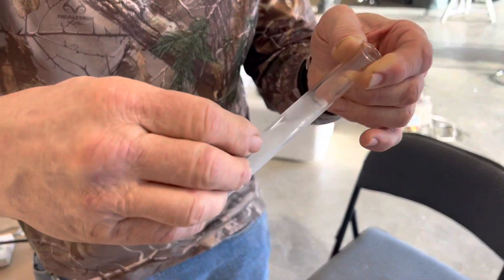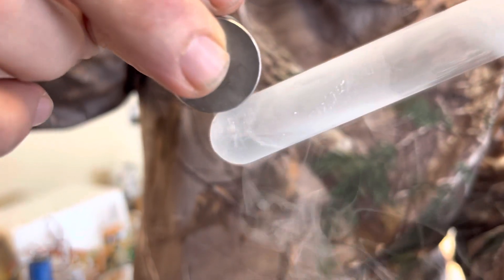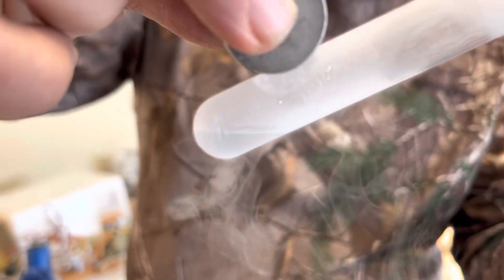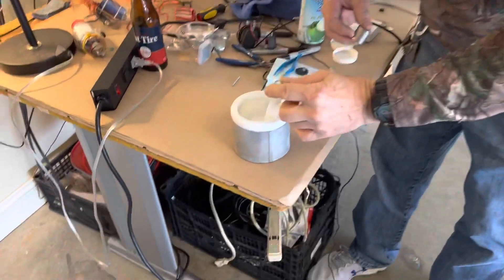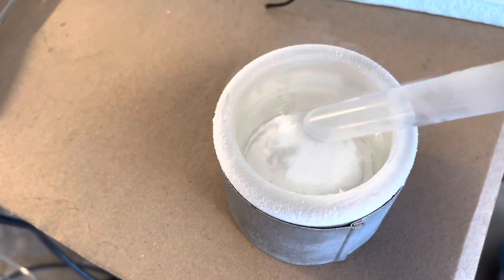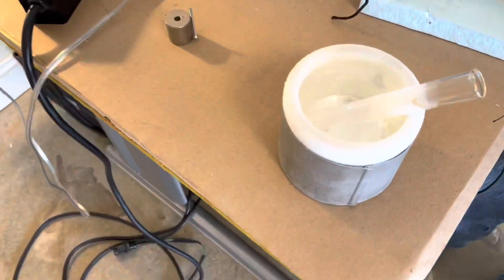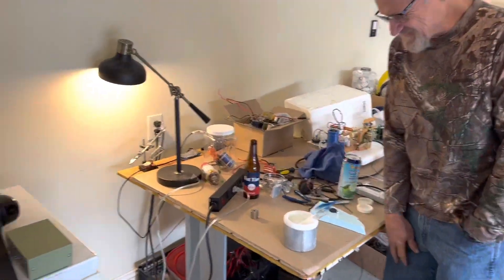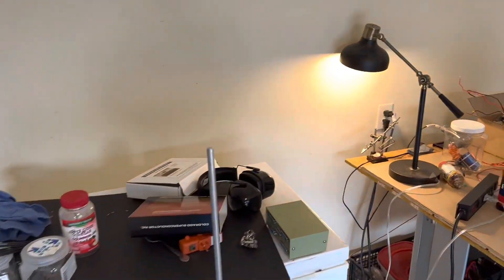Demonstration of attraction of liquid oxygen by a strong magnet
Oxygen has three unpaired electrons leaving a net spin which is paramagnetic. In liquefied oxygen, this paramagnetic affect can be demonstrated using strong magnets such as neodymium magnets. The attraction is strong enough to be able to physically attract the oxygen to the magnet. The effect is fascinating to watch! The liquid oxygen in this experiment was generated from an oxy acetylene set up condensing the oxygen using liquid nitrogen which boils at a lower temperature than liquid oxygen. Pure liquid oxygen has a pale blue color.